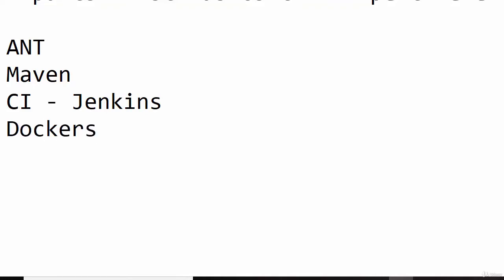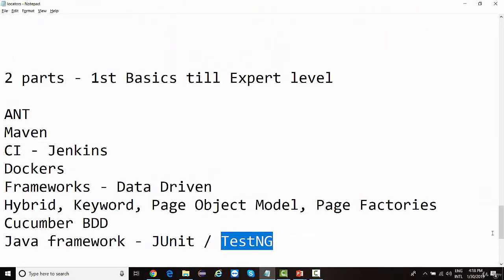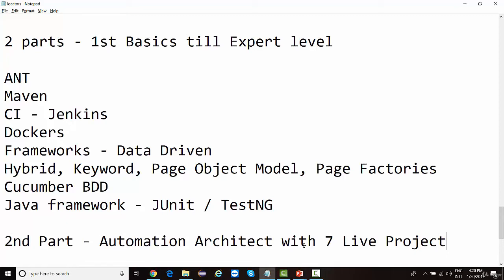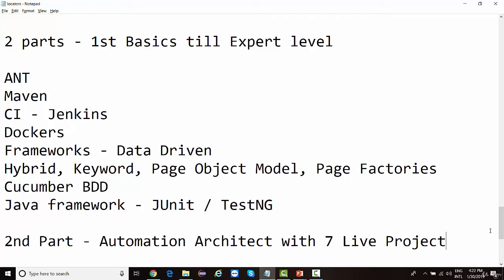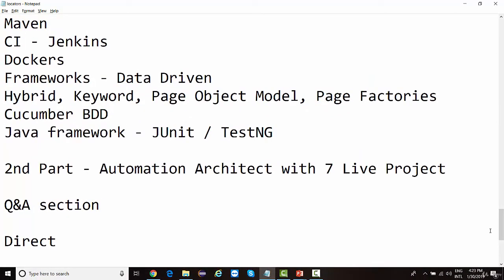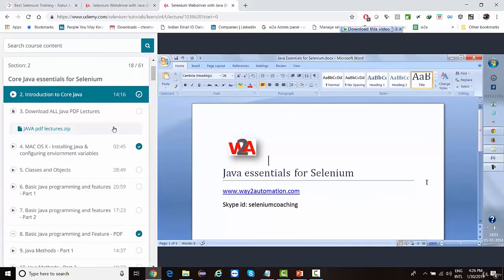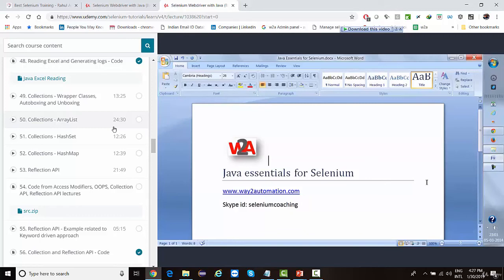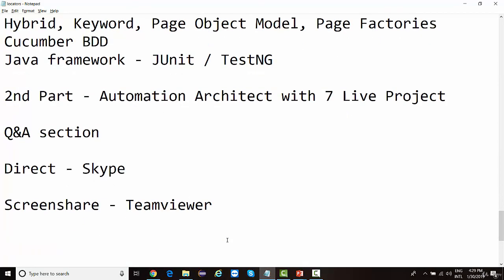Selenium Webdriver with Java (Basics + Advance + Architect) - learn Java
What you'll learnBy the end of the course you should be able to Master Selenium Automation and crack any interviewBy the end of this course you should be able to design major frameworks from scratch like: Data Driven, Keyword Driven, Hybrid, Page Object Model, Page Factories, CucumberBDD etcBy the end of the course you will be as much trained to automate any complex web based application using SeleniumYou should be able to work with utilities like: ANT, MAVEN, JENKINS, DOCKERS, GRID for Parallel Execution, LOG4J API, JAVAMAIL API, APACHE POI API, JDBC Connection for Database Testing etcWe will be working on many Live projects, Design complex frameworks and Design interactive Reports using ReportNG, XSLT, Extent Reports etcYou should be able to justify 2-3 years of your existing experience in SeleniumMany pdf files, course code and other reference material will be provided along with the video lecturesYou should be able to work on Live Projects, Manipulate complex Xpath, CSS and important locators
Selenium WebDriver Training - Expert Level
One of the Biggest, Oldest and Most Demanding Selenium course on Udemy. Cover almost everything you need to Master in Selenium

COURSE RECENTLY UPDATED WITH LATEST SELENIUM 4 SERIES

Update: New Lectures added based on recent 3.141.59 WebDriver library updated on 30th Jan 2019
   YOU ARE ABOUT TO MASTER THE SELENIUM AUTOMATION.  Covers: Selenium IDE, Selenium RC, Selenium WebDriver, Selenium GRID, Basics of Mobile testing with Appium, Selendroid and IOS, All Major Selenium Automation Frameworks, Reporting, Live Projects and Interview Preparation.

     300+ Lectures, Around 100+ hours of Latest and unique content which you will not find in any other Selenium courses on Udemy. This course covers Basics + Advance + Architect level topics on Selenium and Framework designing.

COURSE HIGHLIGHTS

  Selenium IDE / RC / WebDriver with all Advance level conceptsSelenium GRIDCore Java BasicsJUnit / TestNG, ANT, Report generation, batch executionSVN and MAVENGit, GitHUBContinuous Integration - Jenkins / HudsonData Driven FrameworkHybrid (Keyword + DataDriven) FrameworkPage Object Model with factoriesCucumber JVM - BDD FrameworkSauceLab IntegrationDockerMobile Automation Testing BasicsSelenium 3.0 - AppiumSelenium 3.0 - SelendroidSelenium 3.0 - IOS DriverLive Examples and Assignments

                             Not only WebApplication testing but you can also make your self expert in Automating your Android and IPhone Apps using the upcoming Mobile Automation APIs such as Appium for IOS and Android.                         Not just the video lectures you will see the entire coding part done step by step and the lectures are explained in a very detailed and practical approach is taken in every example by the trainer.
this is the best Java course. you can download and watch for free after enroll.